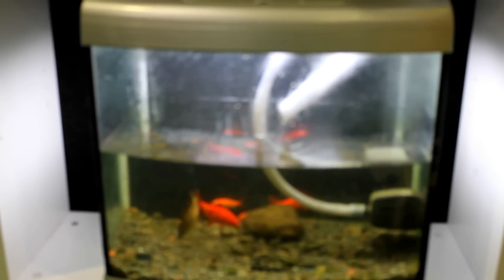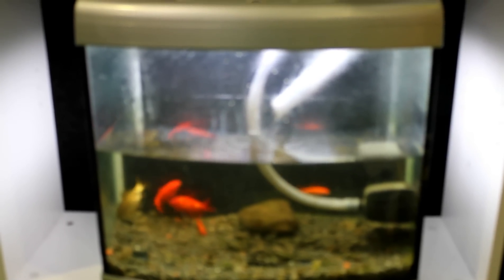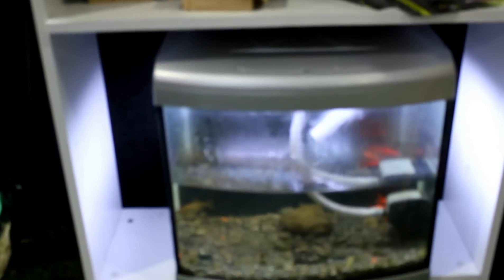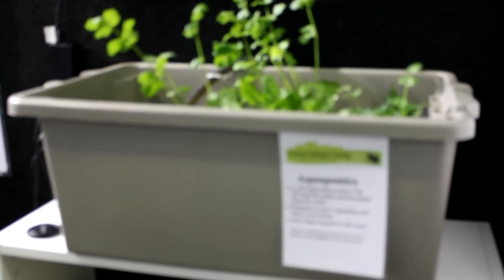Aquaponics- Harnessing your goldfish to grow plants!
Create a self supporting system with your goldfish helping to grow some edible plants.